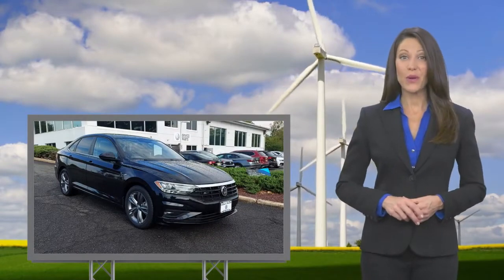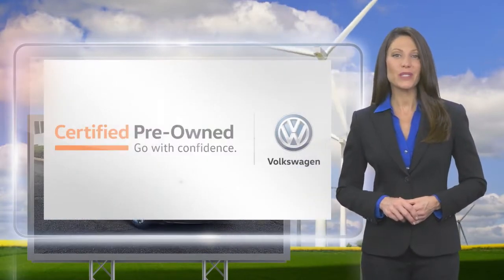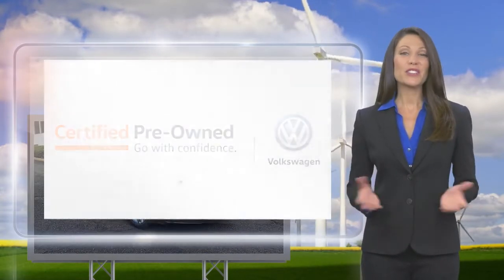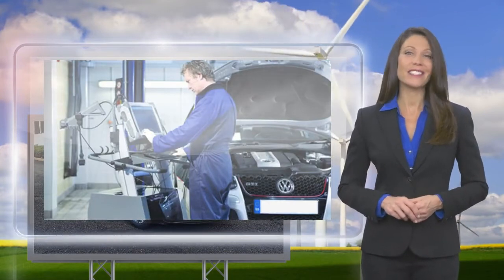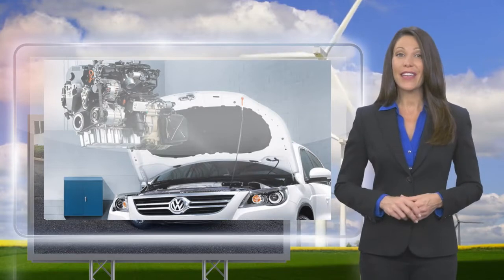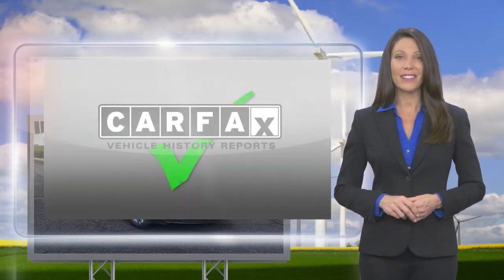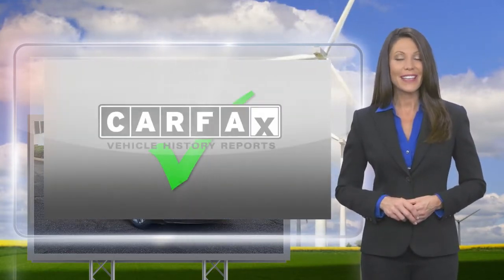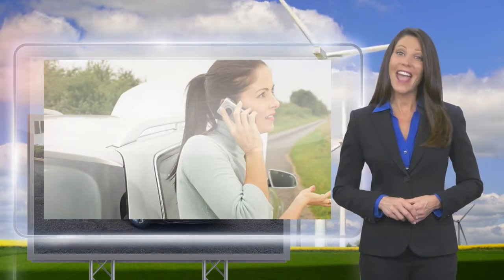Certified 2021 Volkswagen Jetta R-Line, Bridgewater, NJ IP9187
Open Road Volkswagen of Bridgewater

CARFAX 1-Owner, Volkswagen Certified, Excellent Condition, GREAT MILES 22,910! PRICE DROP FROM $27,888. Sunroof, Heated Seats, Smart Device Integration, WiFi Hotspot, Brake Actuated Limited Slip Differential, Cross-Traffic Alert AND MORE!*br /**br /*PURCHASE WITH CONFIDENCE*br /*CARFAX 1-Owner 2-Year or 24,000-Mile (whichever comes first) Comprehensive Limited Warranty, All Certified Volkswagen vehicles must pass a detailed 100+-point inspection, 24/7 Roadside and Towing Assistance includes, lockouts, flat tires, fuel delivery, and jump starts, Complimentary 3-month trial subscription to SiriusXM Satellite Radio All-Access programming, Carfax Vehicle History Report, Any necessary repairs and maintenance are completed using Genuine Volkswagen parts *br /**br /*EXCELLENT VALUE*br /*Was $27,888. *br /**br /*KEY FEATURES INCLUDE*br /*Back-Up Camera, Sunroof, Heated Driver Seat, iPod/MP3 Input, Aluminum Wheels, Keyless Start, Apple CarPlay, Blind Spot Monitor, Cross-Traffic Alert, Brake Actuated Limited Slip Differential, WiFi Hotspot, Smart Device Integration, Heated Seats. MP3 Player, Panoramic Roof, Onboard Communications System, Dual Zone A/C, Keyless Entry. Volkswagen R-Line with Deep Black Pearl exterior and Storm Gray/Black interior features a 4 Cylinder Engine with 147 HP at 5000 RPM*. Balance of Factory Warranty, Certified Pre-Owned, This vehicle is in excellent condition. This Vehicle is priced aggressive and ready for immediate delivery. *br /**br /*VEHICLE REVIEWS*br /*Great Gas Mileage: 39 MPG Hwy. *br /**br /*ONLINE PRICING DISCLAIMER*br /*Internet price reflects $500 finance discount. All advertised prices are plus tax, title, dmv, documentary fee $799 and etch guard fee $399. *br /**br /*Pricing analysis performed on 12/3/2022. Horsepower calculations based on trim engine configuration. Fuel economy calculations based on original manufacturer data for trim engine configuration. Please confirm the accuracy of the included equipment by calling us prior to purchase. *br /*

[RLVID:3455:7f5171abfb43745c:26f66ba94725109f:1]